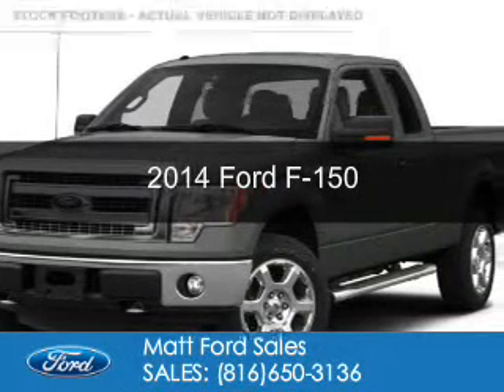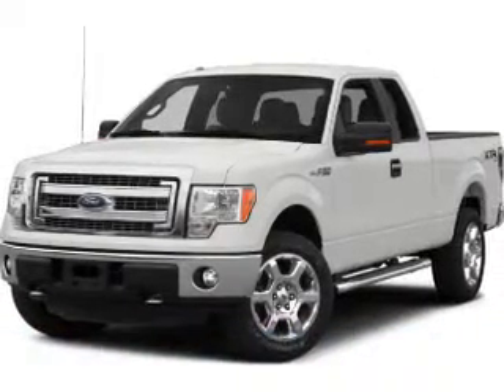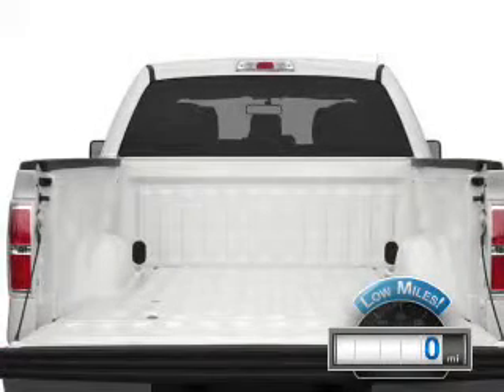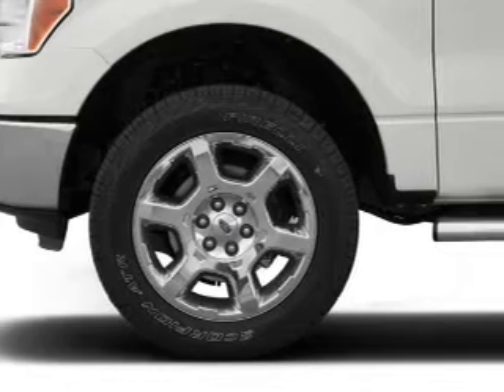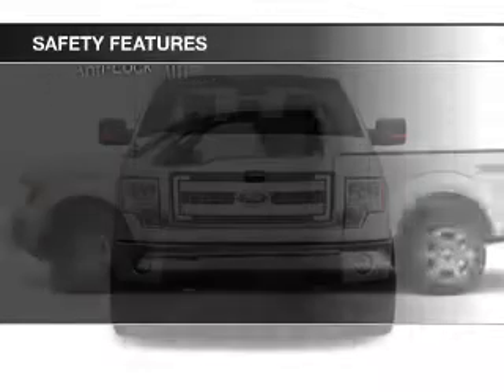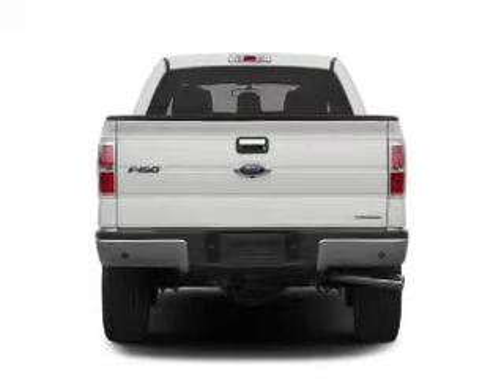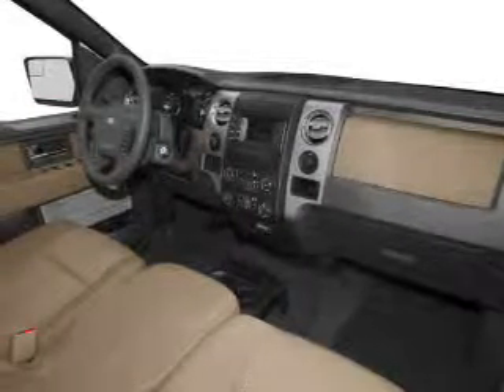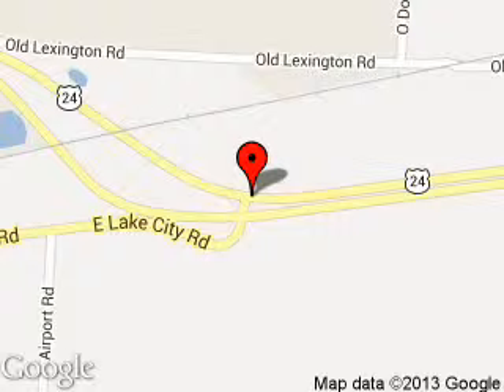2014 Ford F-150 - Buckner MO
Phone:
Year: 2014
Make: Ford
Model: F-150
Trim:
Engine: 5.0 liter 8 cylinder 32 valve
Transmission: 6-Speed Automatic
Color: Sterling Gray Metallic
Mileage: 0
Address:
29906 E. U.S. 24 Hwy.